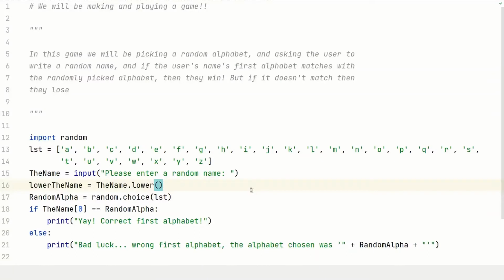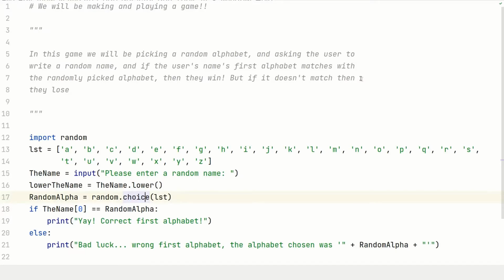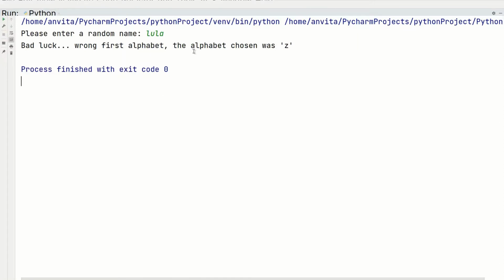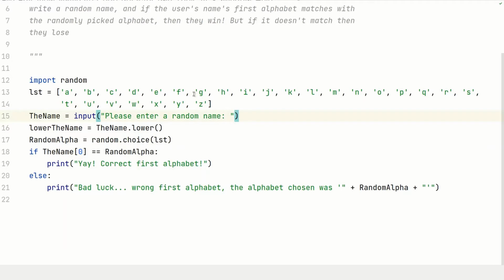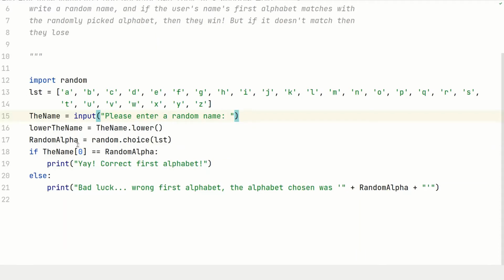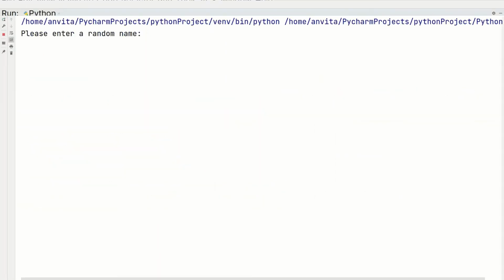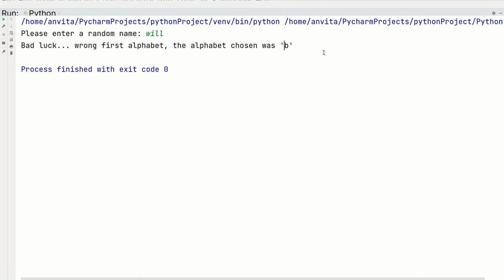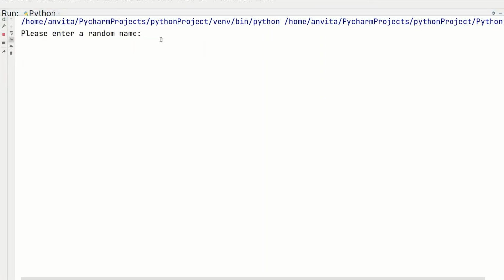Python with Anvita#32 - Python programming from scratch for beginners - if,else, elif, random game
- paste the below program and press "run":

import random
lst = ['a', 'b', 'c', 'd', 'e', 'f', 'g', 'h', 'i', 'j', 'k', 'l', 'm', 'n', 'o', 'p', 'q', 'r', 's',
       't', 'u', 'v', 'w', 'x', 'y', 'z']
TheName = input("Please enter a random name: ")
lowerTheName = TheName.lower()
RandomAlpha = random.choice(lst)
if lowerTheName[0] == RandomAlpha:
    print("Yay! Correct first alphabet!")
else:
    print("Bad luck... wrong first alphabet, the alphabet chosen was '" + RandomAlpha + "'")